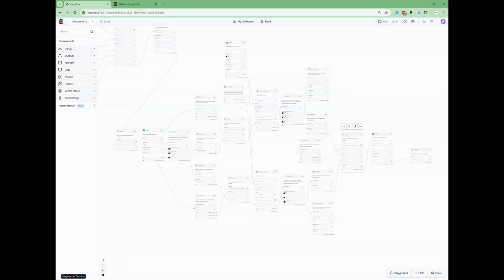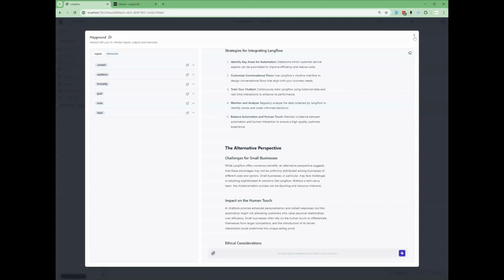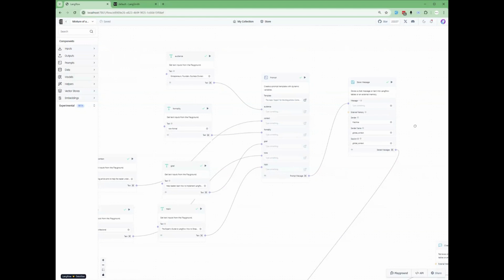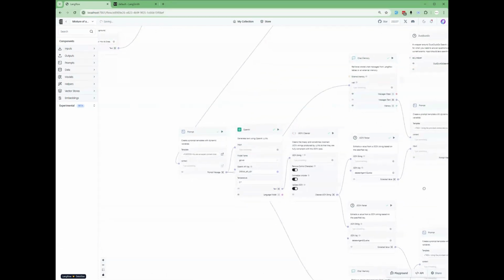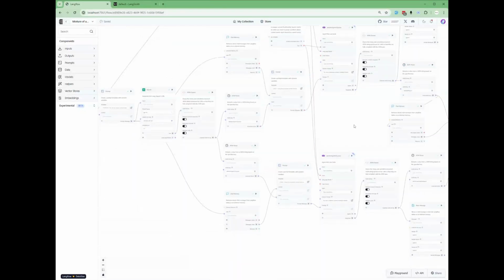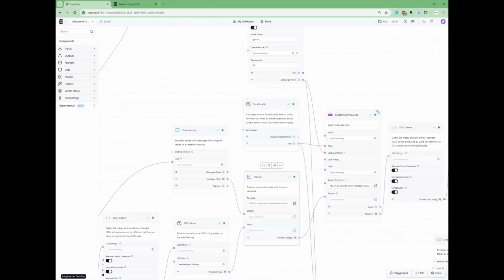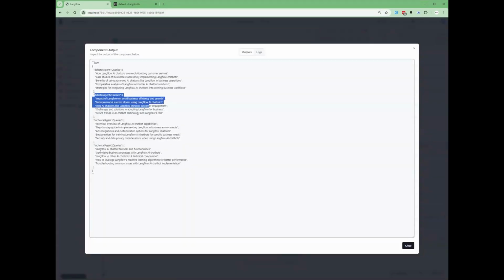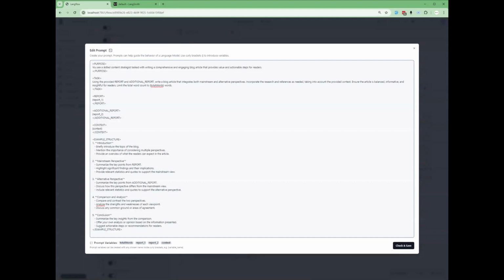Langflow How-To: Building AI Flows with Prompt Chaining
Welcome to our latest video, where we dive into the innovative world of Langflow projects!
In this tutorial, we'll demonstrate how to use the power of AI Agents and prompt chaining to create compelling blog articles that present a variety of alternative viewpoints.

🔍 What You'll Learn:

- Introduction to Langflow: Understand the basics of Langflow and its capabilities in content creation.
- AI Agents in Action: See how AI Agents can be programmed to generate diverse perspectives on any topic.
- Mastering Prompt Chaining: Learn the art of prompt chaining to ensure your blog articles are cohesive and engaging.
- Practical Demonstration: Watch a step-by-step example of creating a blog article using Langflow, showcasing the seamless integration of AI Agents and prompt chaining.

👥 Join the Community:
Share your thoughts and experiences with Langflow in the comments below!